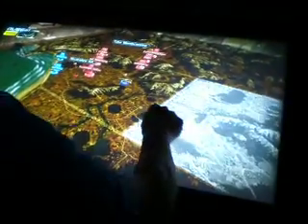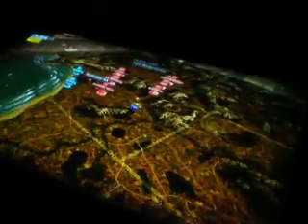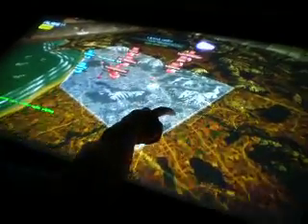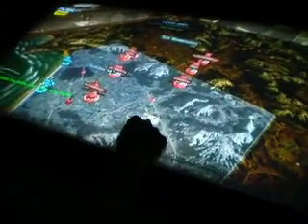E3 2009: R.U.S.E.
Some gameplay or R.U.S.E. on the Microsoft Surface.  Pretty neat I guess.